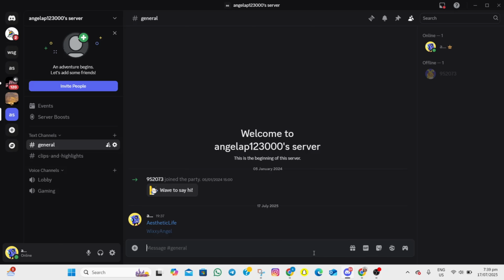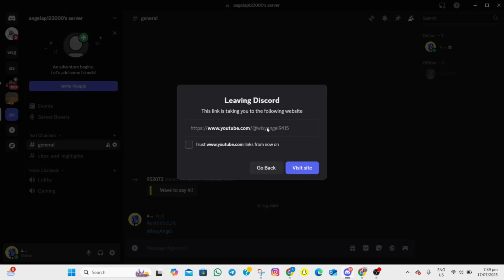How To Link Text On Discord - Fast & Simple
Struggling to figure out how to link text on Discord? This step-by-step video shows exactly how to create clickable text using embeds or markdown — fast and simple.

Whether you’re setting up a server message or sharing links in style, this guide simplifies everything so you can format text links without any confusion.

You’ll learn how to use markdown tricks, send embeds with bots, and make your messages look clean and professional. Perfect for anyone who wants to improve server communication and link sharing.

This video gives you all the tools you need to link text on Discord correctly the first time. Watch it now and save yourself the guesswork.